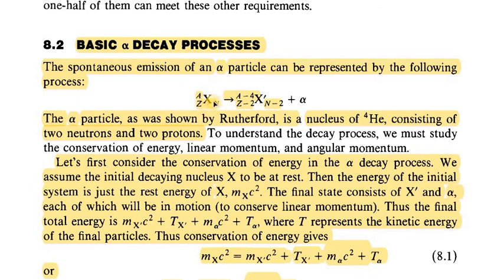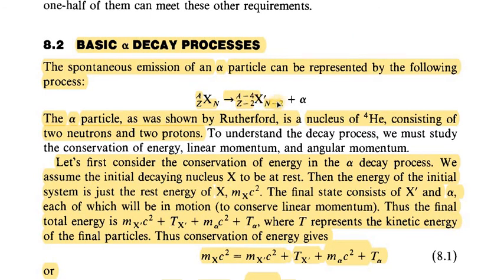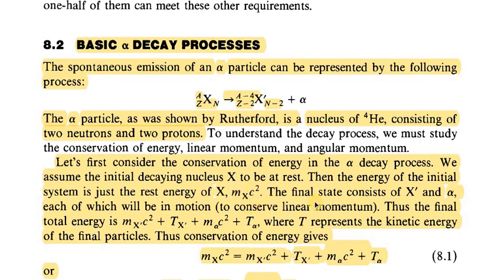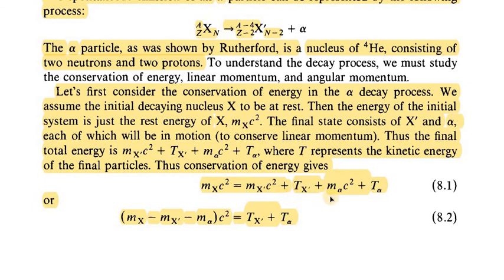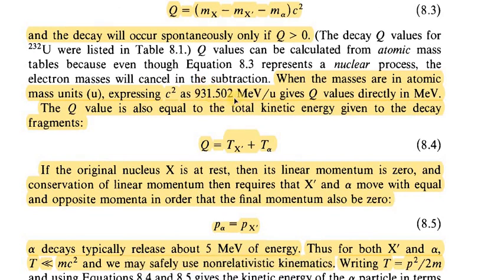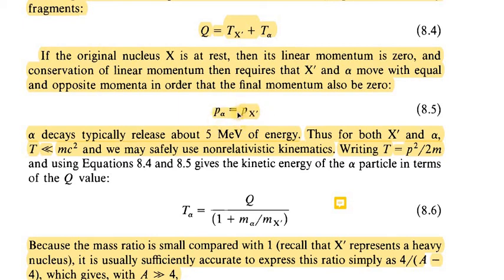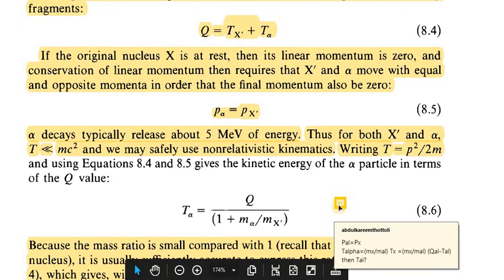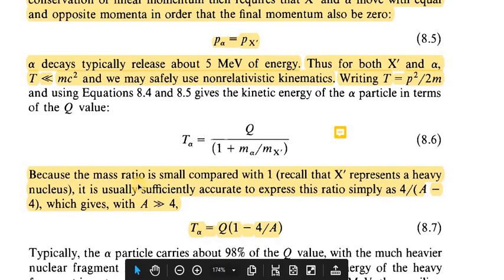core alphadecay process2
Alpha Decay Process II